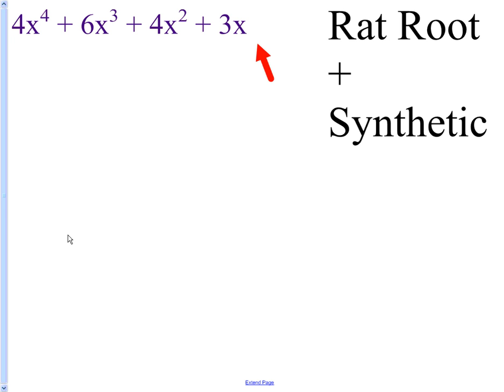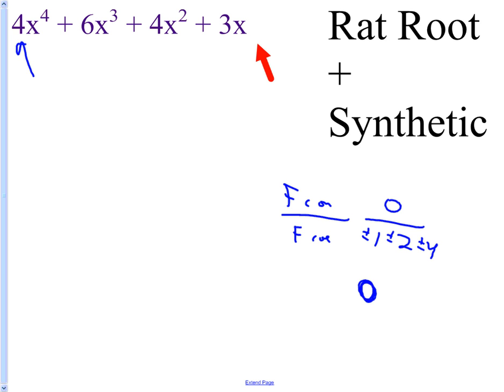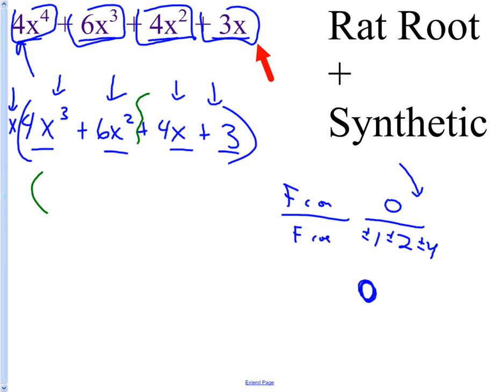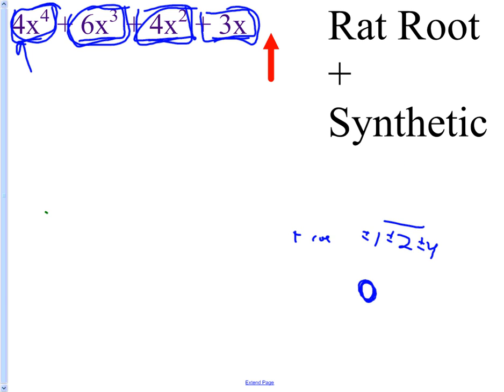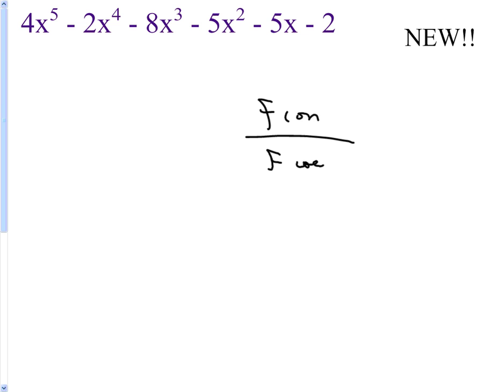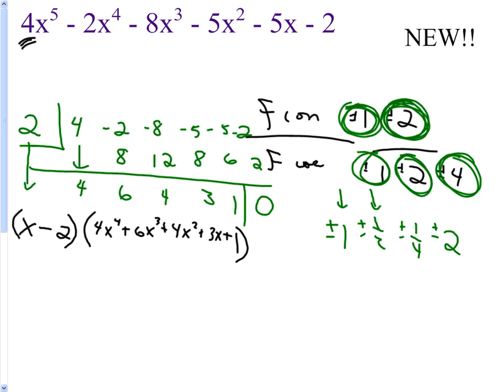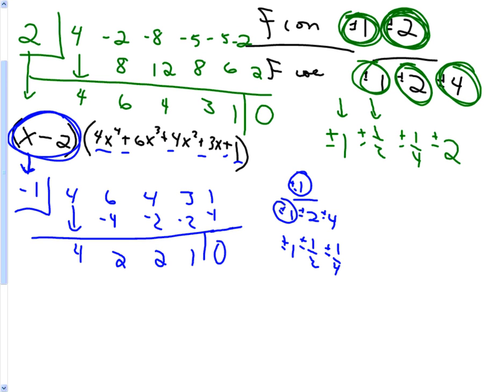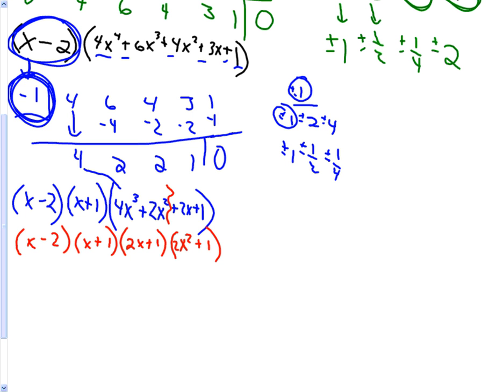7.8 Rational Root Theorem - Day 2 - part 3 - lesson.wmv